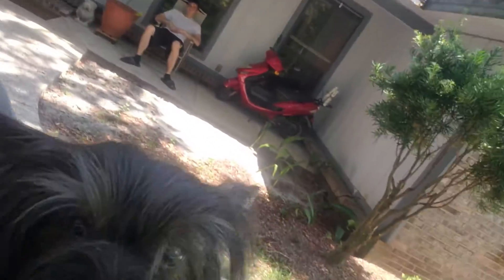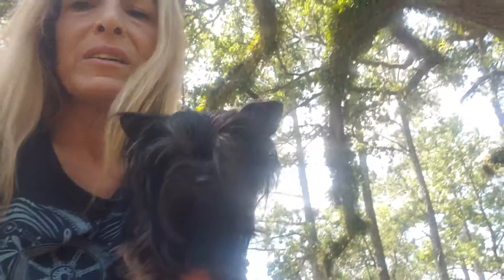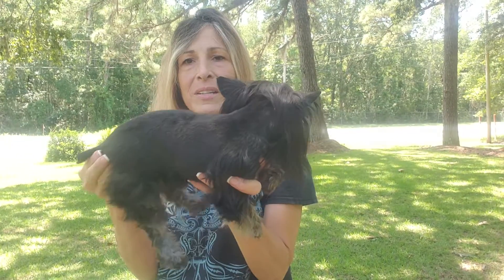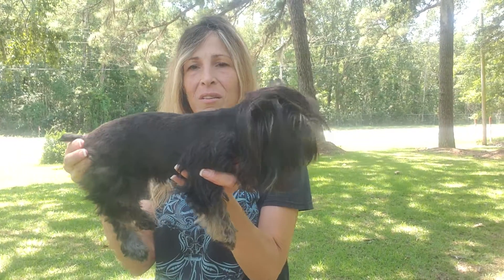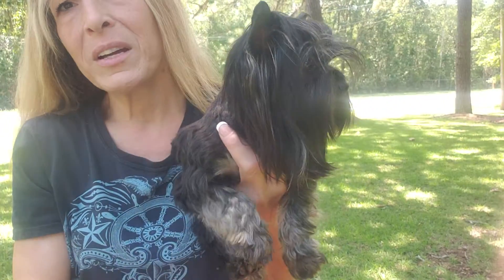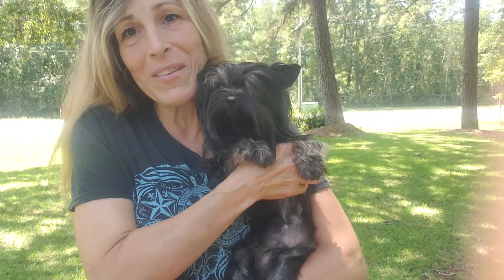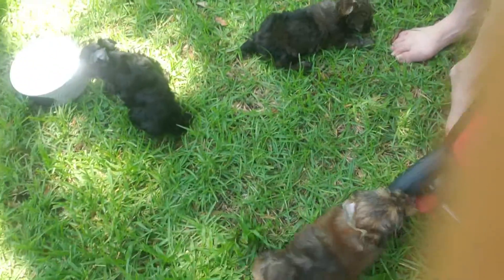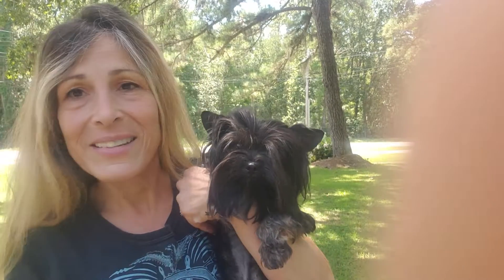YORKYMOM Exotic Female Yorkshire Terrier BUBBLES!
This is my girl bubbles she was charted originally to be between 6 and a 1/2 and 7 pounds. As you can see she's not. This happens to the vast majority of my dogs. After this many litters with this one particular sire and watching the development of all the puppies I do have a pretty good idea of who is going to end up smaller. If you are looking for a dog that matures over 6 pounds I just cannot and guarantee it. even if they chart for it.

 Bubbles is due to come into her 2nd heat shortly and will be bred to a solid chocolate. We will be expecting some full colors.  I am expecting this litter from her to potentiallybe smaller.

Every baby comes with a written 100% money back health guarantee in writing. Located in Northwest Florida. Pickups a puppies are always encouraged and you can visit the beach while you're here or I also deliver up to around for 4 and a 1/2 hours from my home for fuel charges and in some cases included, depending on the puppy.